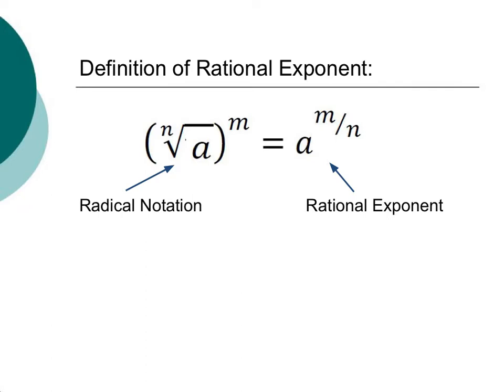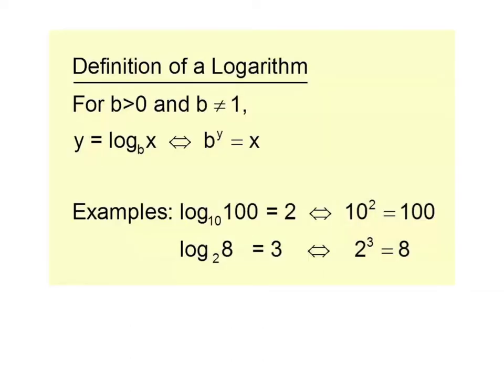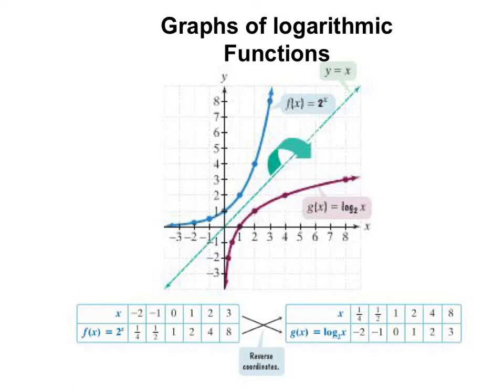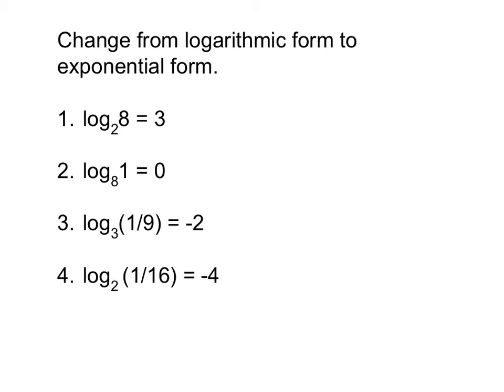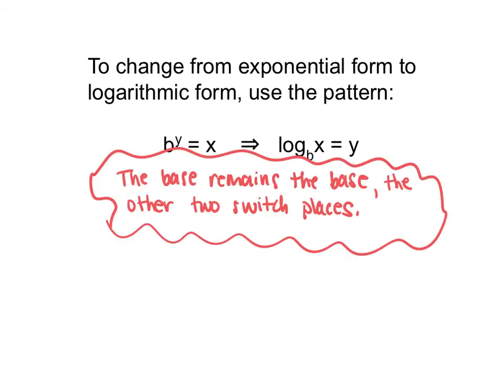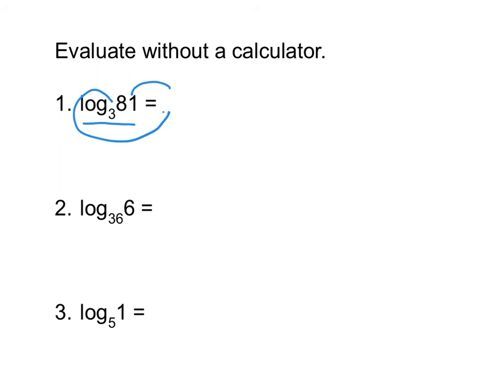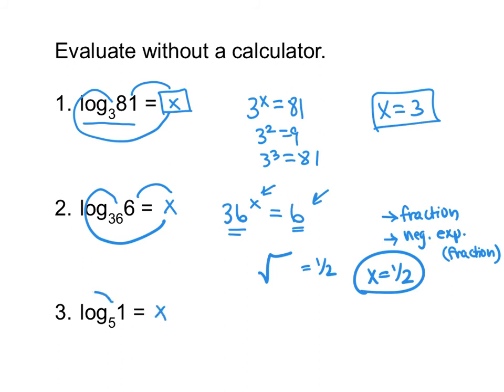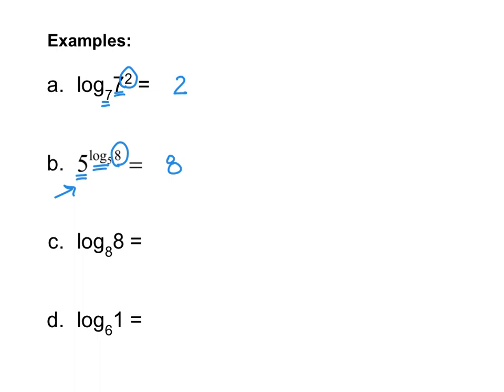3.2 Logarithmic/Exponential Form conversions